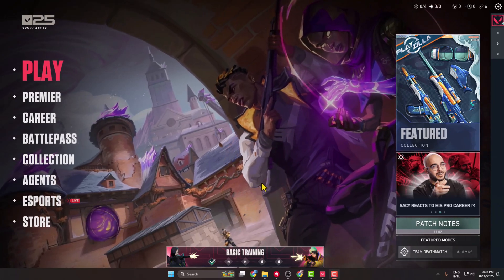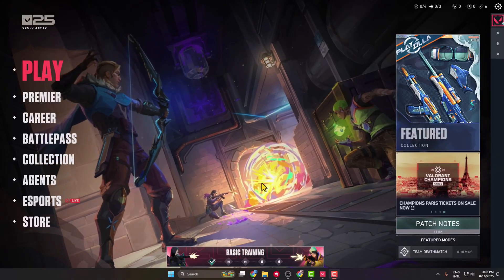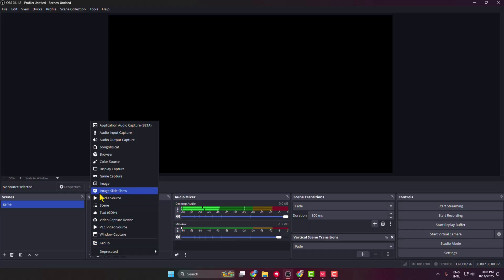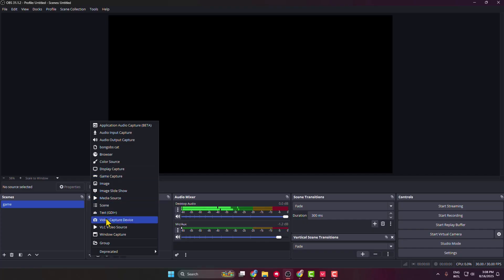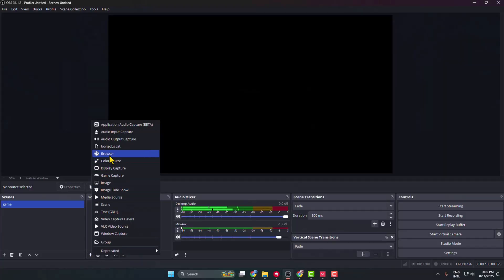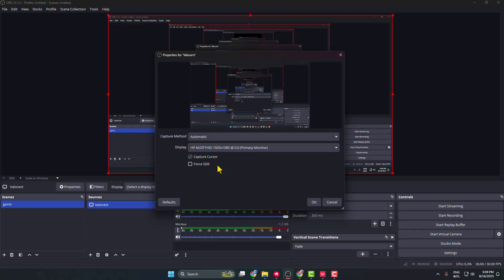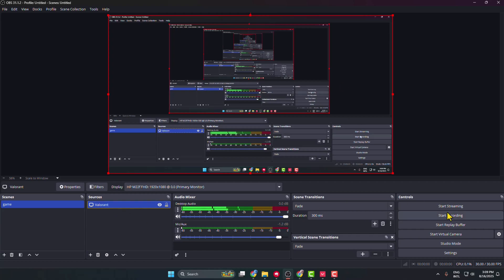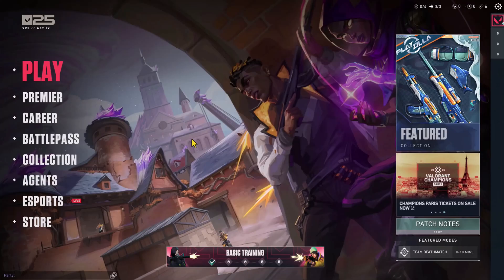How to Stream Valorant on OBS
Learn how to stream Valorant on OBS Studio with smooth gameplay and clear visuals. This step-by-step guide covers game capture setup, optimal streaming settings, overlays, and audio configuration for Twitch, YouTube, or Facebook.